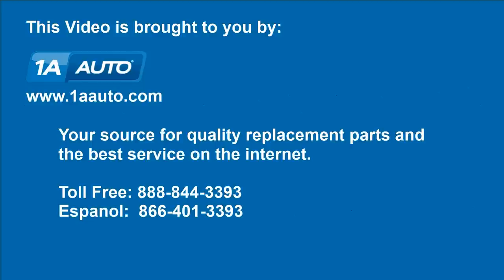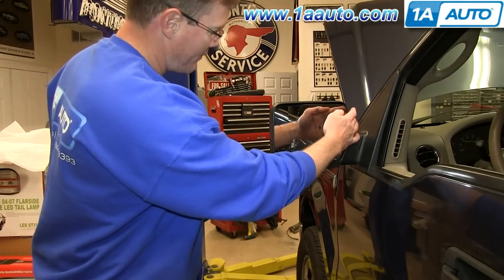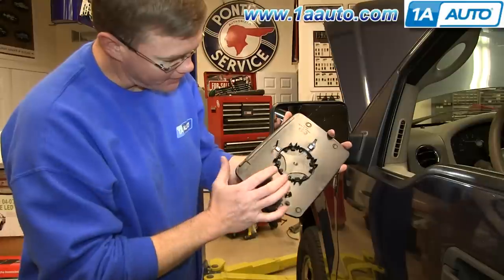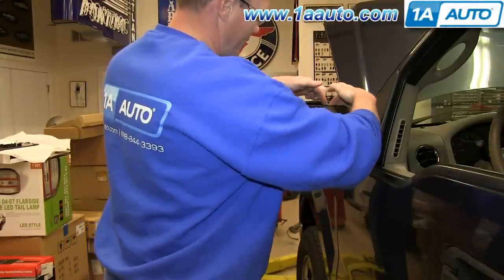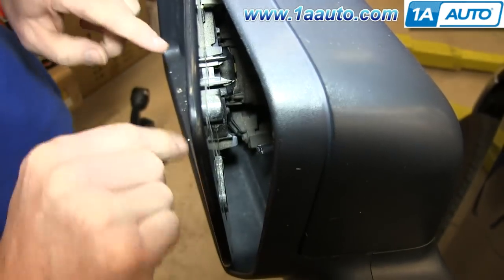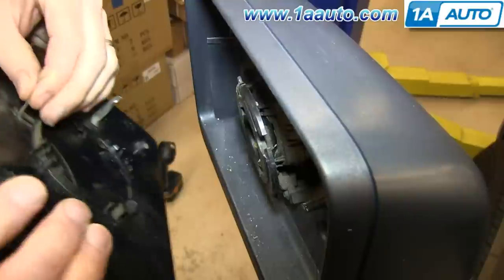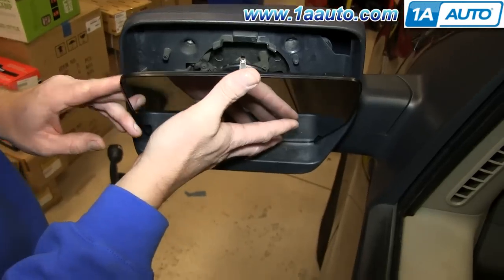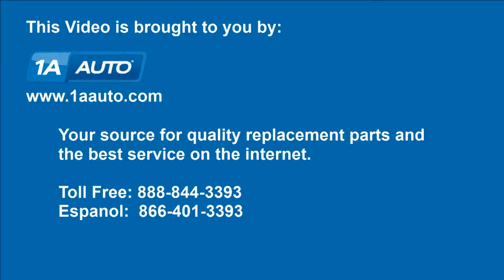How To Replace Broken Mirror Glass 04-13 Ford F150 Truck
1A Auto shows you how to repair, install, fix, change or replace a broken, smashed, cracked, or shattered side view mirror. This video is applicable to the 04, 05, 06, 07, 08, 09, 11, 12, 13 Ford F150 pickup truck.